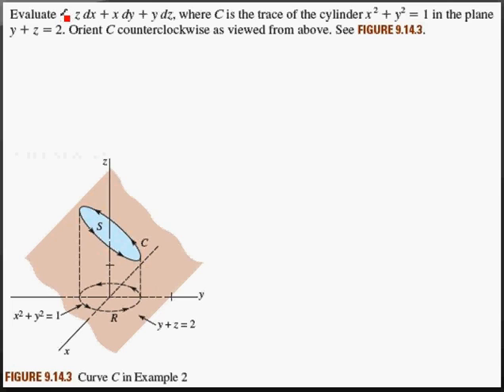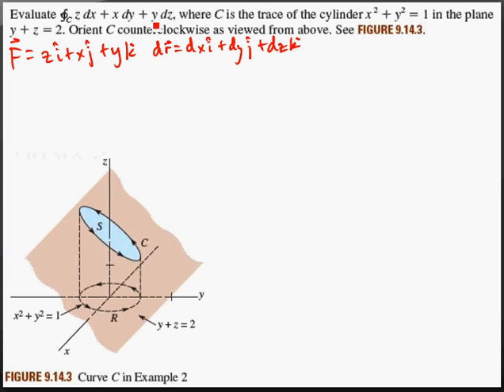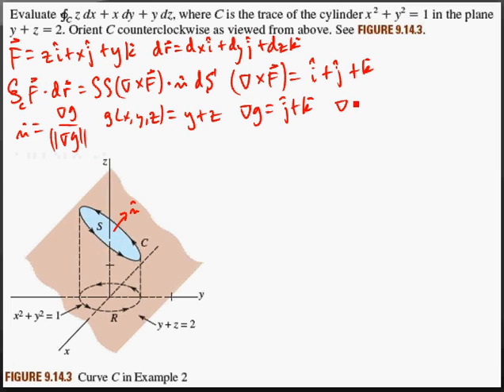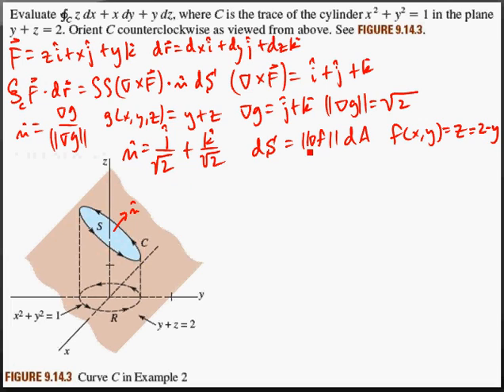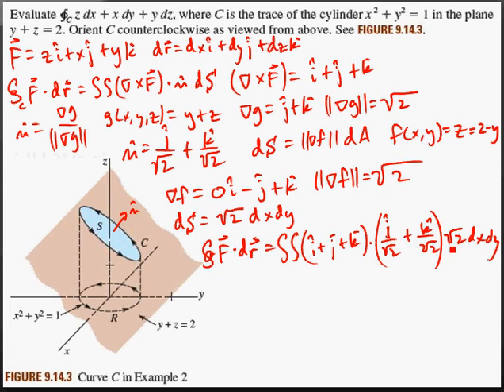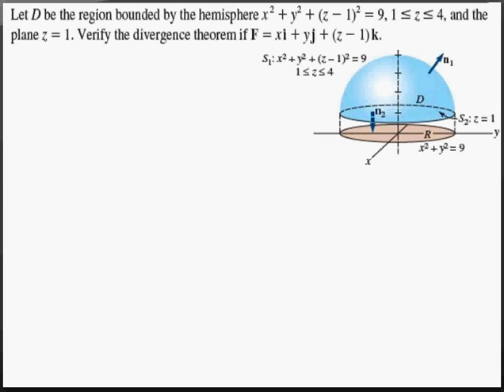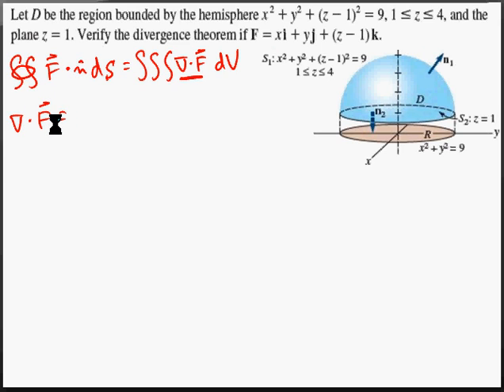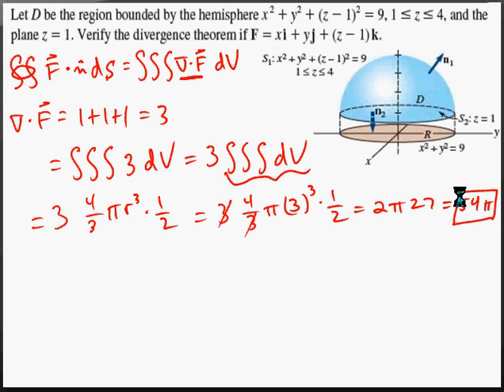Stokes Theorem/ Divergence Theorem Problem